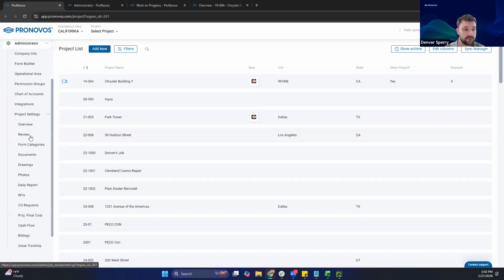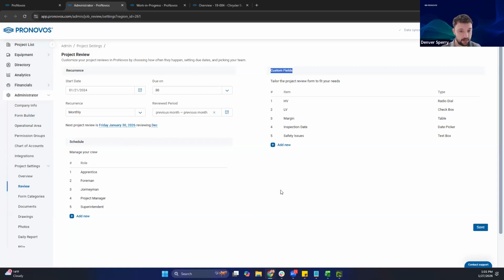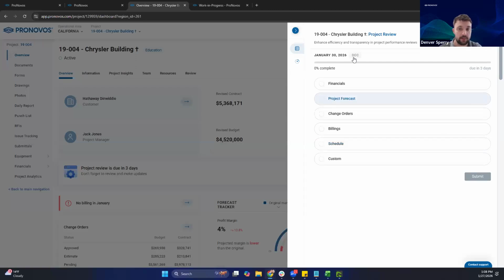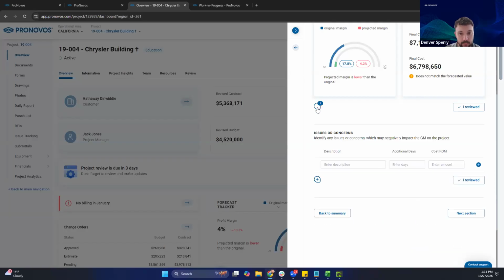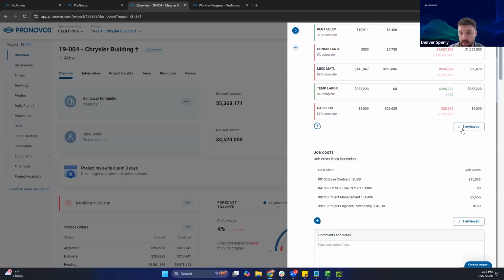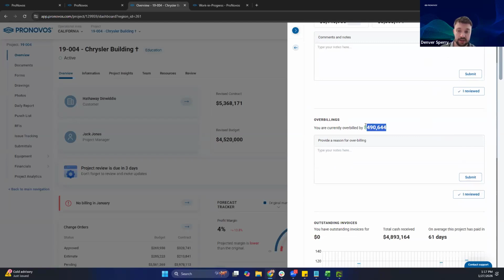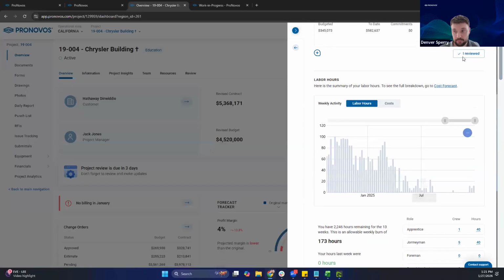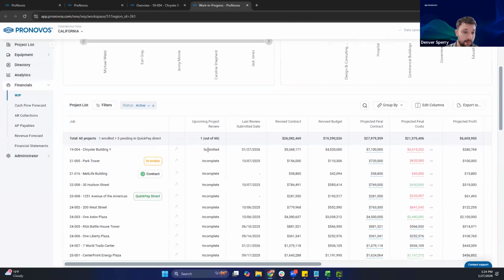Streamlining Project Financial Reviews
Join this 15-minute Power Session to learn how job reviews in ProNovos help your team stay aligned, proactive, and financially informed. Our experts will show how to use job reviews to connect field performance with project financials, spot risks early, and turn data into meaningful action.

In this session, you’ll learn how to:
• Use job reviews to track performance, costs, and profitability trends across projects
• Apply financial and operational insights for better forecasting and decision-making
• Identify and mitigate risks before they affect margins
• Strengthen team collaboration and accountability
• Improve overall project delivery and financial outcomes